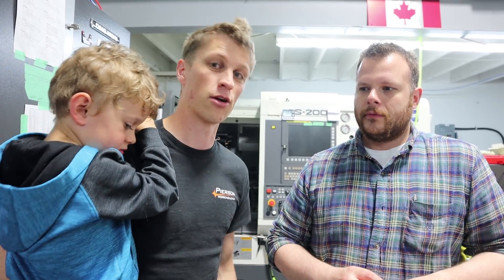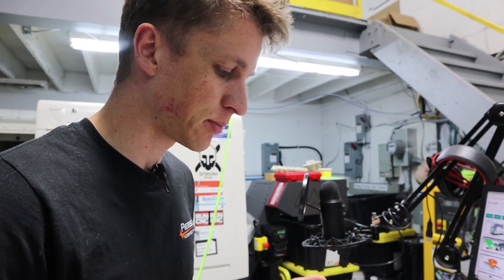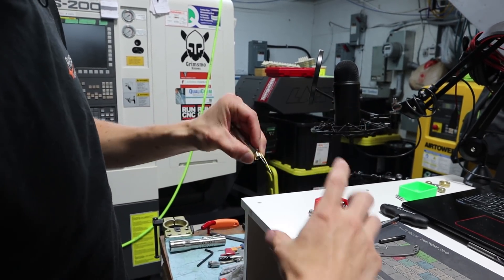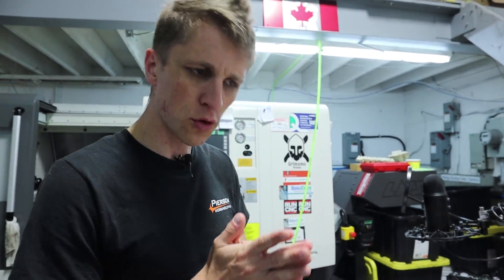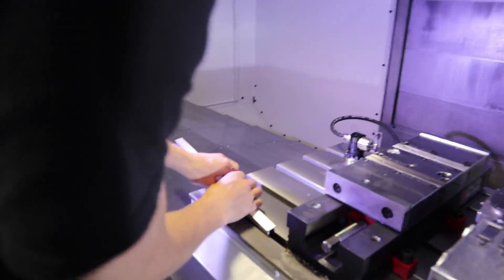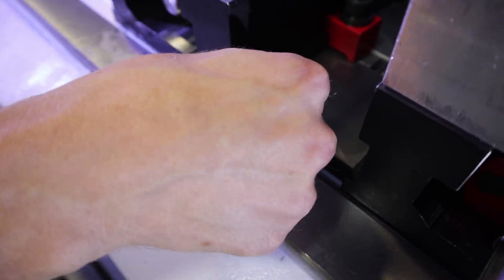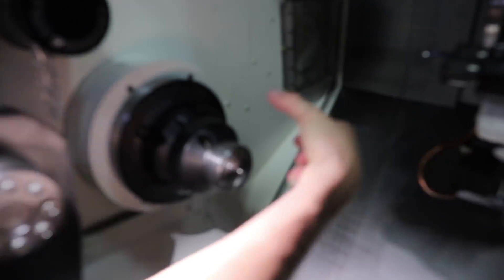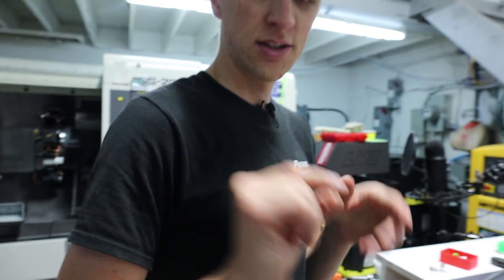3D Machining a Pen - Saga Saturday 009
One (or two) more weeks before we get back into pen production! For now, let's break down the slider mechanism on fusion, and talk a little bit about 3D machining. Also my son came to help out around the shop for the day!